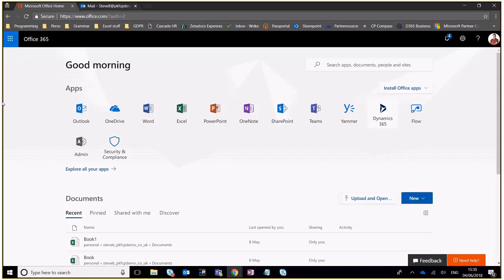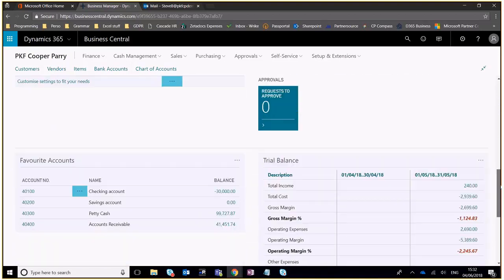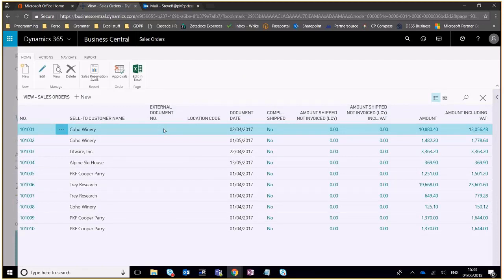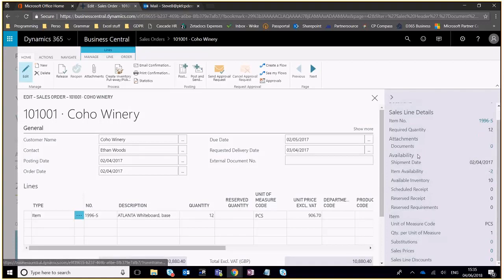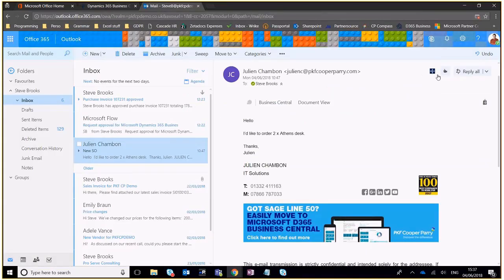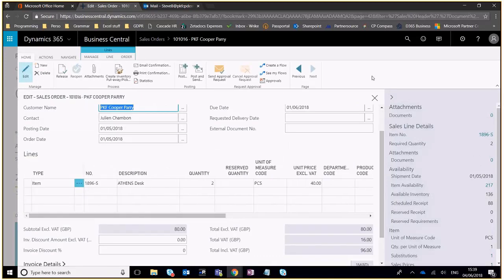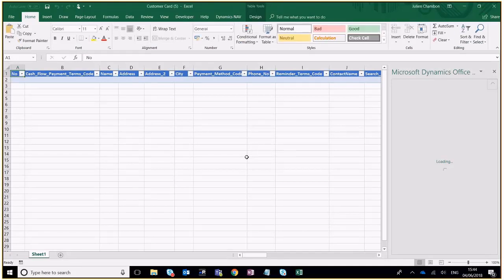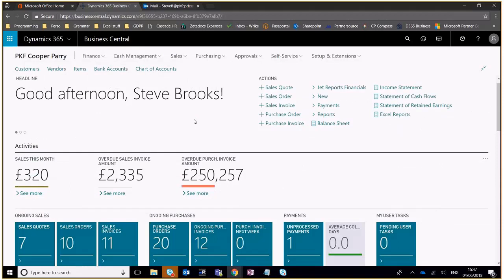Microsoft Dynamics 365 Business Central Demo